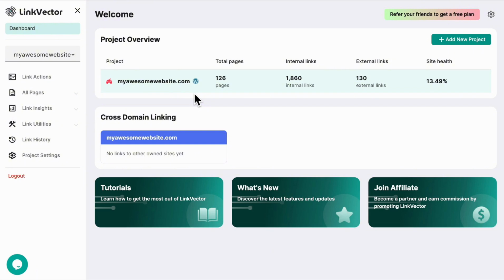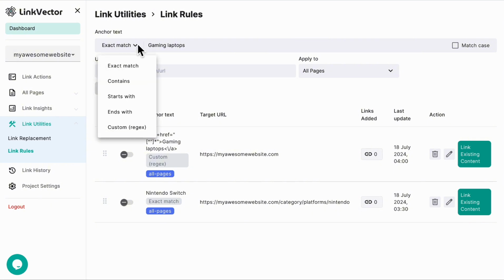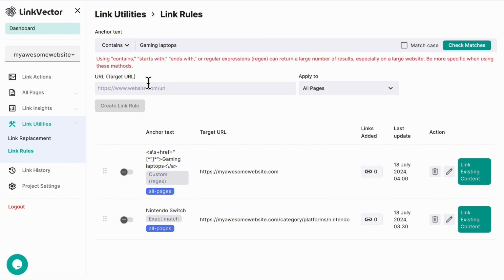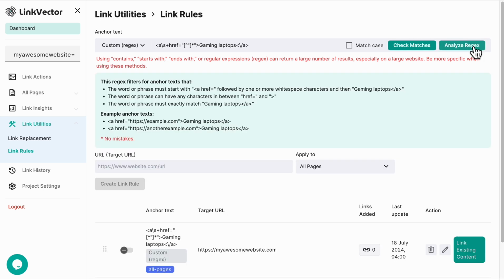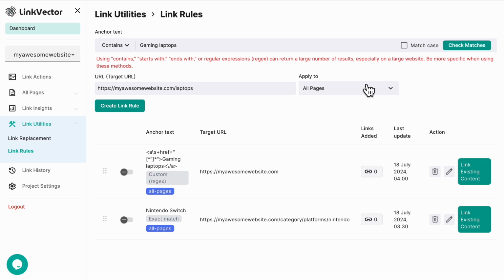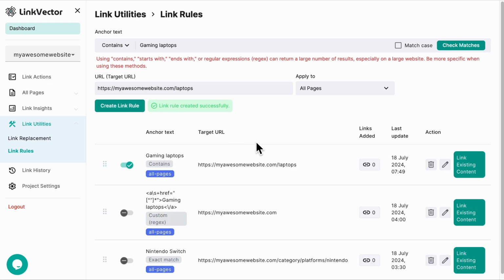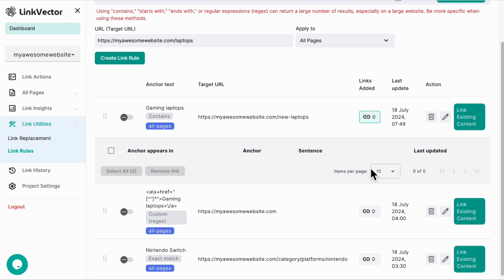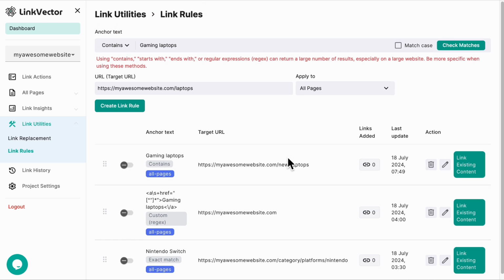How to Automate Internal Linking In Minutes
Repetitive, manual internal linking is time-consuming. Learn how to automatically add internal links to an anchor text every time it appears in your content.

Timestamps
0:39 Specify anchor text and match criteria
1:39 Check anchor text match in existing content
1:49 Analyze regex (if applicable)
2:13 Enter your target URL
2:25 Apply the rule to page or path
2:57 Create and manage link rule
3:34 Apply the rule to existing content